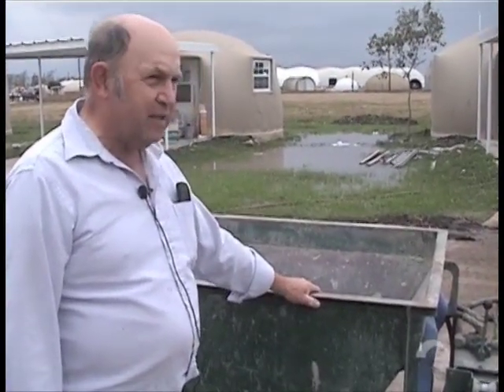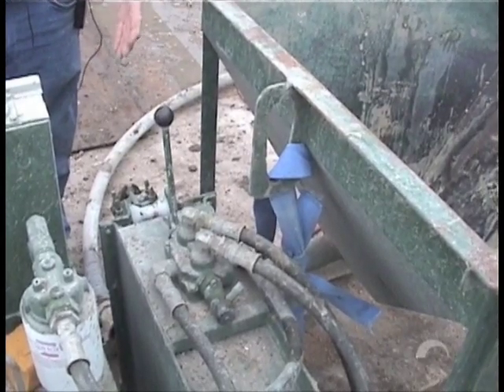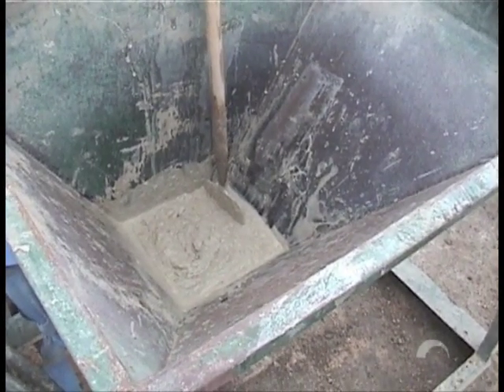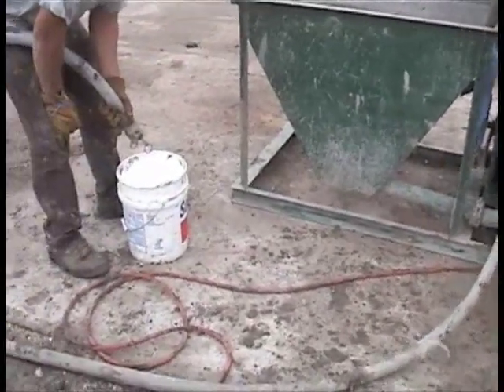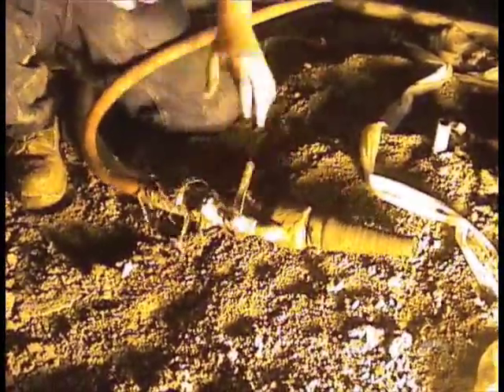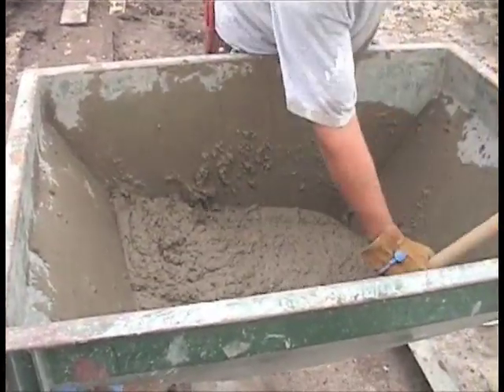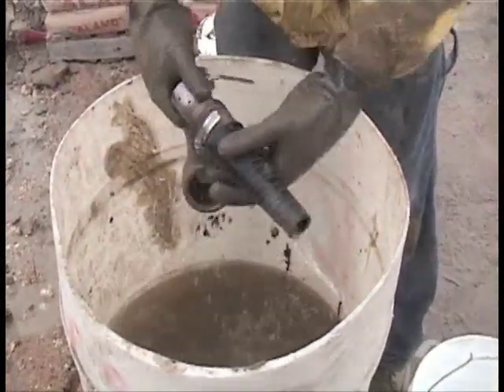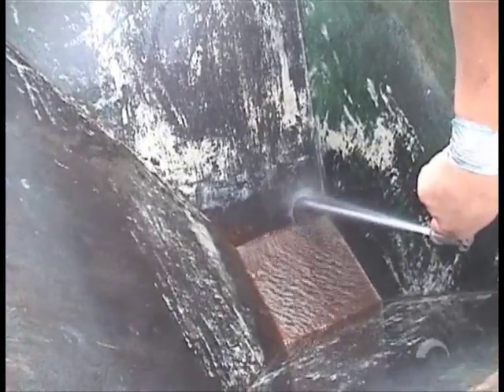Monolithic Concrete Pumps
Affordable, easy to maintain, portable, these are just a few words to describe the advantages of our peristaltic concrete pumps. We have designed three different models of our concrete pump, specifically for use in the dome building industry.